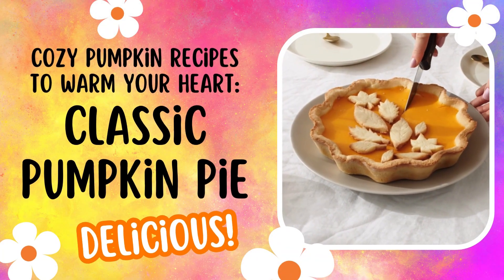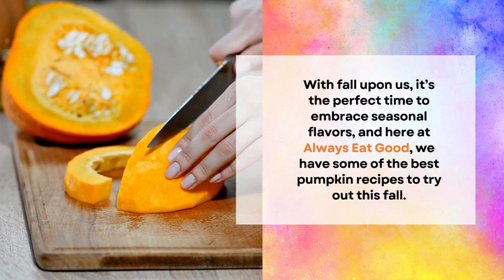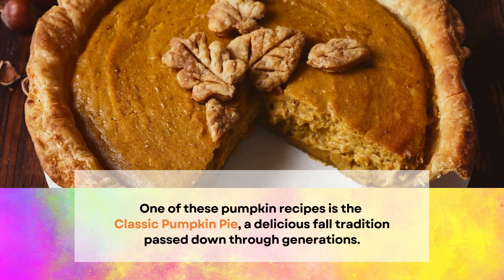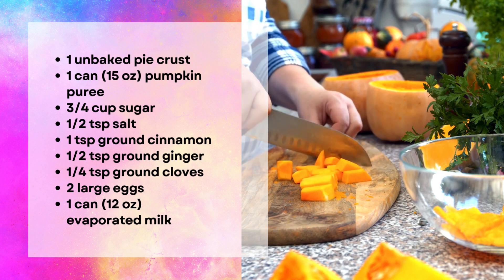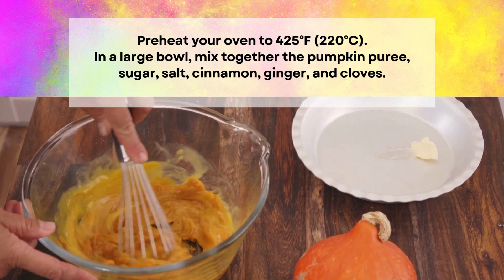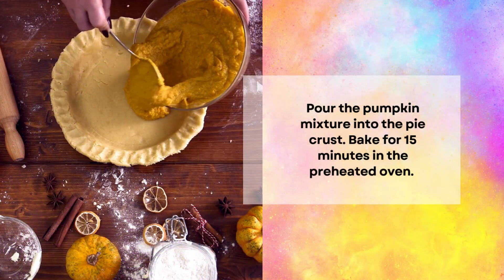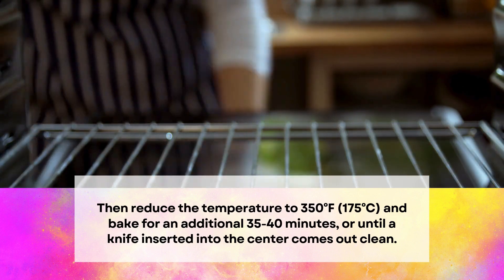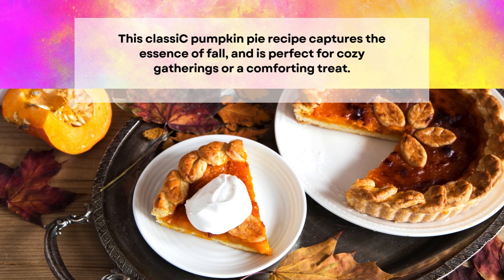Classic Pumpkin Pie Recipe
This Classic Pumpkin Pie recipe captures the essence of fall and are perfect for cozy gatherings or a comforting treat. 🥧🍂